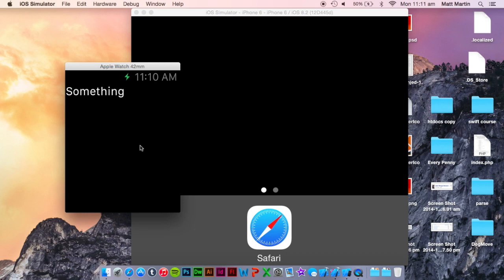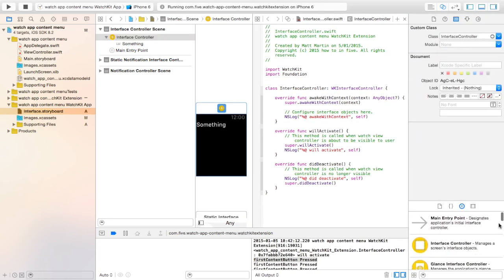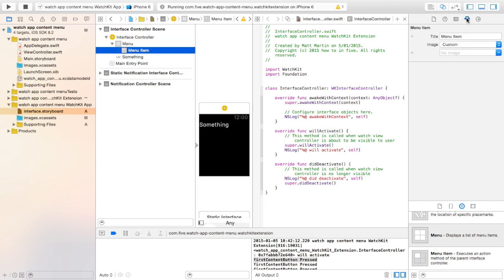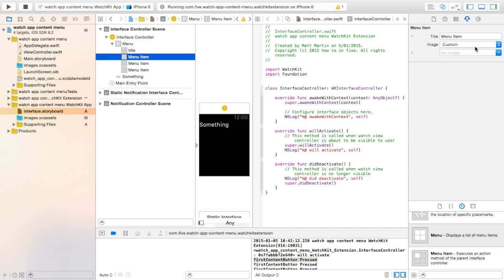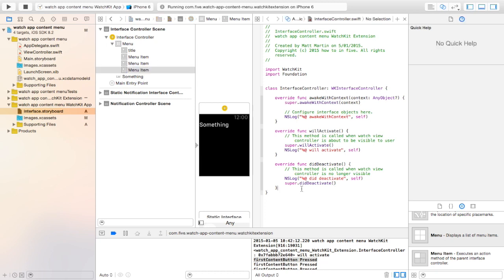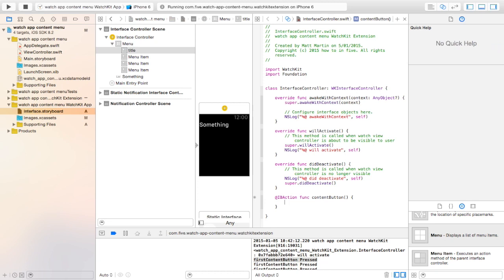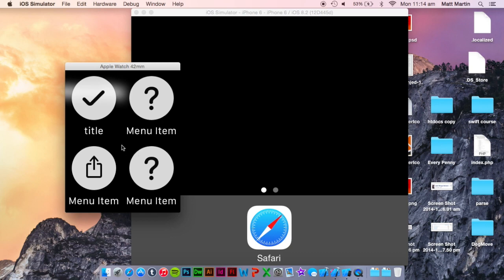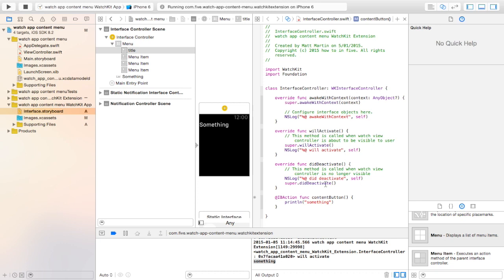WatchKit Tutorial Part 11: Context Menu